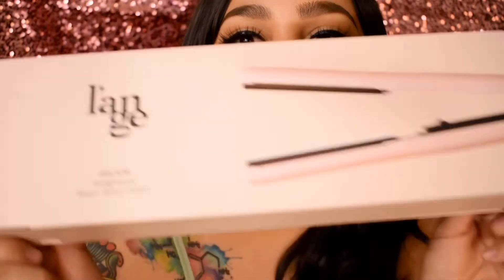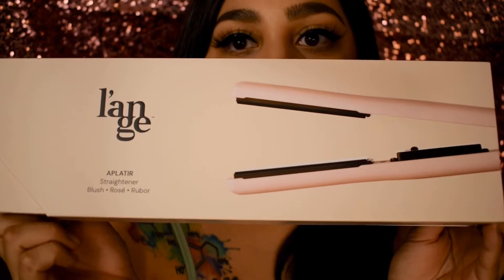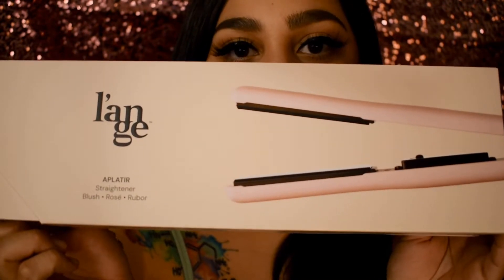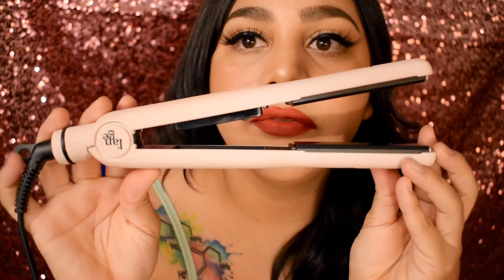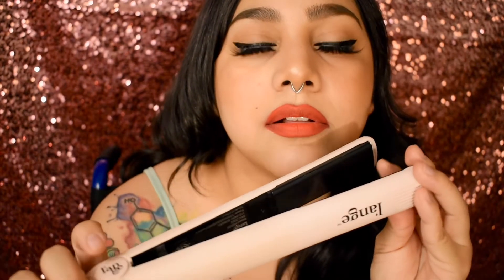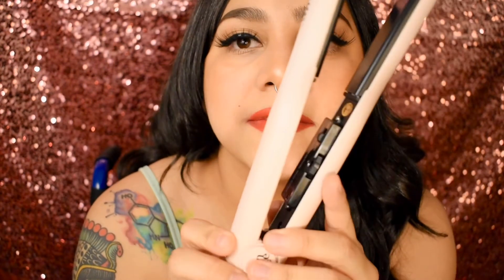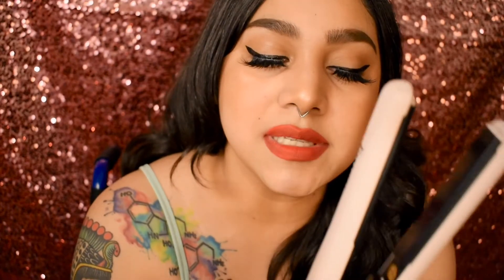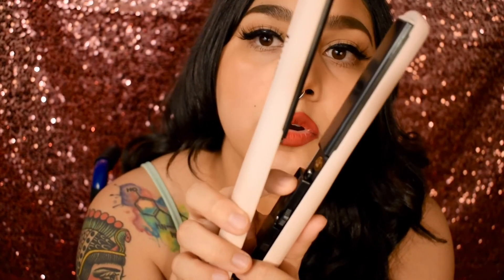$19.00 L'ange Hair Straightener! (description down below!)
Today I am reviewing the L'ange APLATIR Hair Straightener! They are Currently having their anniversary SALE which ends in 2 days! This Straightener usually retails for $109 USD. It is on sale for $39, BUT you can purchase it for $19 by adding CODE: "ONLY19" at checkout and following this link: